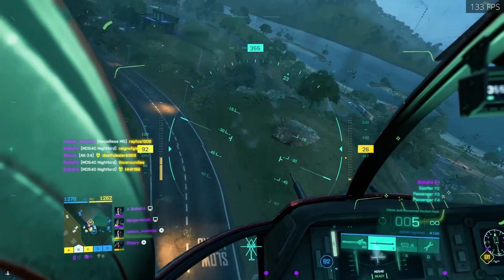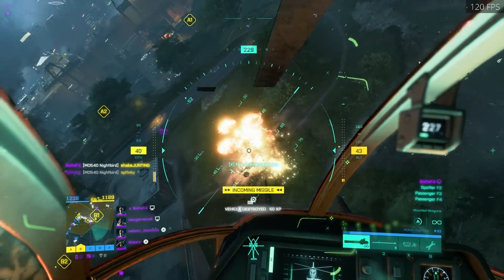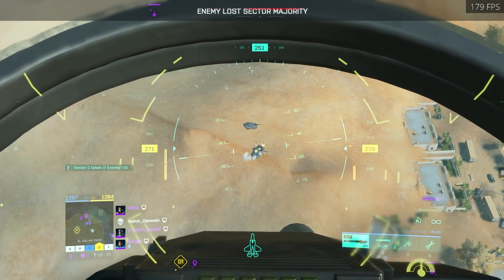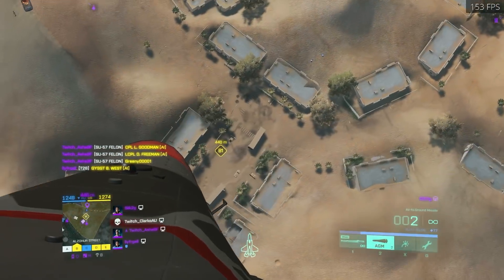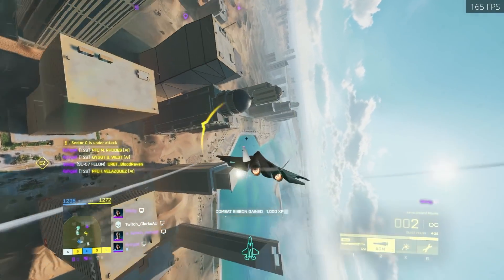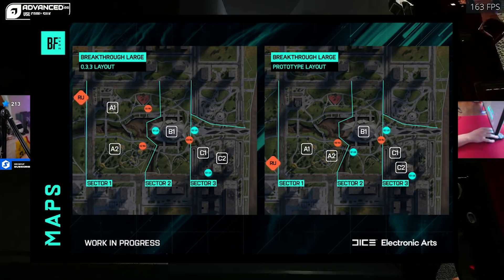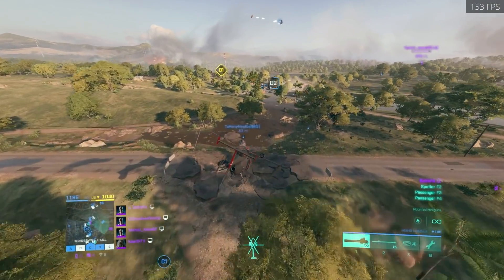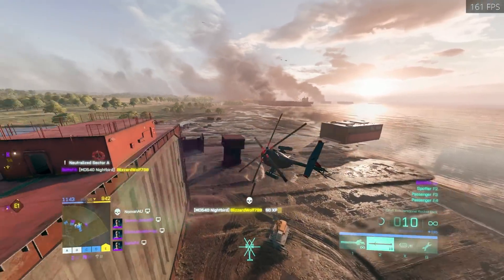DICE finally addresses BAD Map Design...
Battlefield has officially spoken up about the map design situation. What are your thoughts?

🎮 Join the lads on Discord!

Crops Don't Learn, Hade, Digital N8

Silk uses ADVANCEDgg to stay focused ingame!

Battlefield 2042 marks the return to the iconic all-out warfare of the franchise. Adapt and overcome dynamically-changing battlegrounds with the help of your squad and a cutting-edge arsenal. With support for 128 players*, prepare for unprecedented scale on vast environments. Take on massive experiences, from updated multiplayer modes like Conquest and Breakthrough to the all-new Battlefield Hazard Zone.